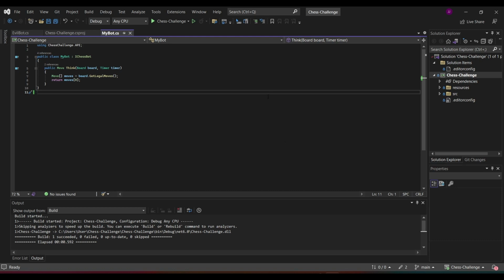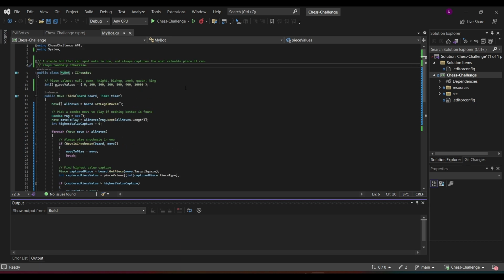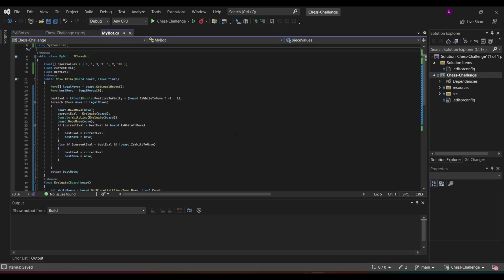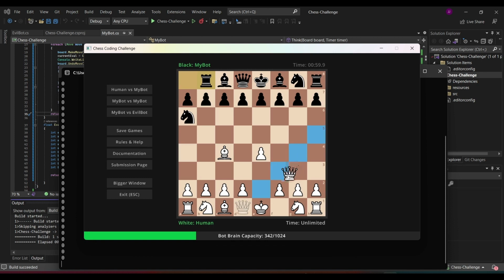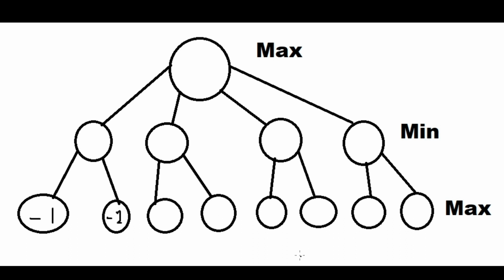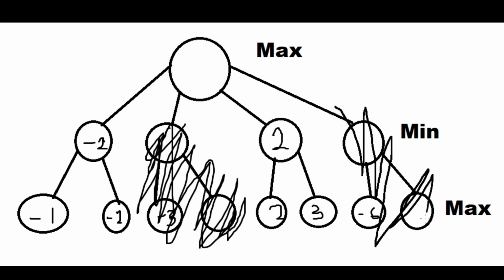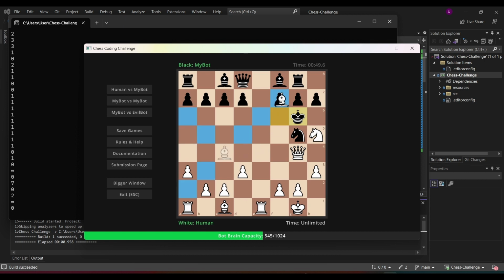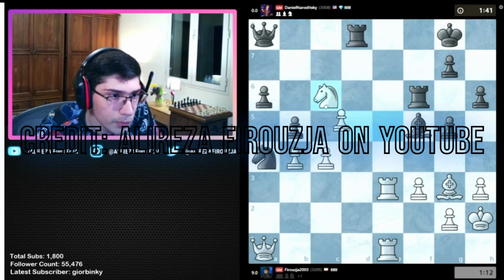Making an Amazing Chess Bot!!! (Part 1)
Coding a chess bot for@SebastianLague's chess challenge